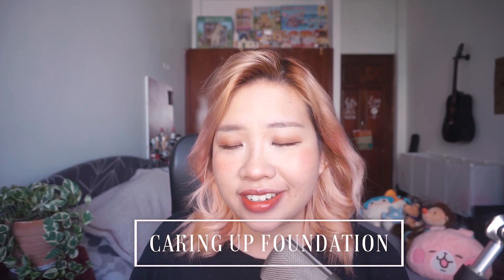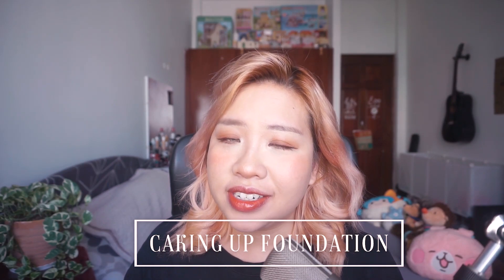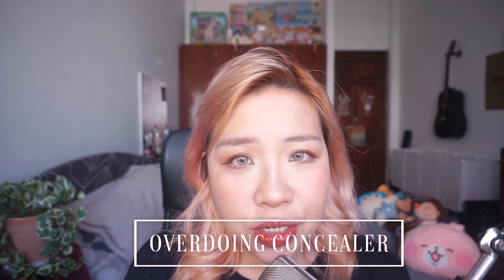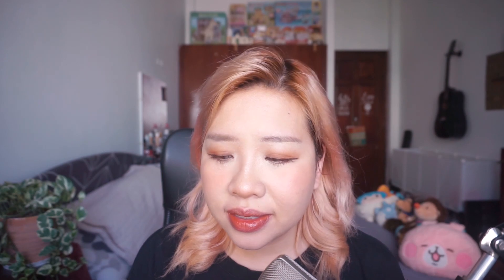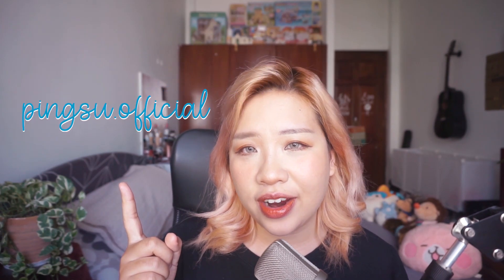FOUNDATION TIPS | 5 things I don't do anymore for a flawless foundation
Growing up, I've never had great skin and have always been dealing with breakouts since puberty. My top priority when doing makeup is to make my skin look as flawless as possible.
After 5 years doing makeup on clients, how to achieve flawless foundation look is still one of my most asked question. I learned a lot from the Internet, but there are some techniques that I realized they didn't work for everyone. Here are some tips for your foundation, based on my own experience.